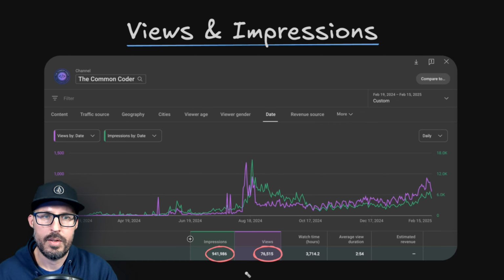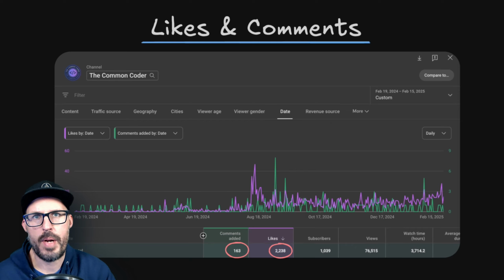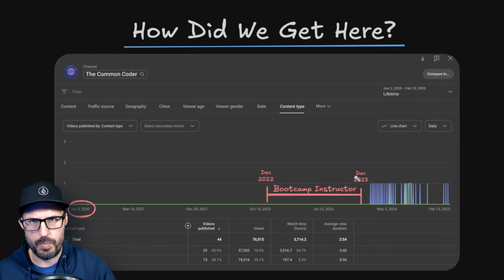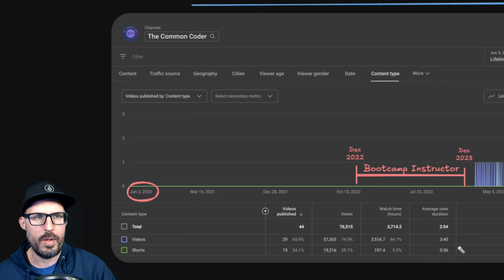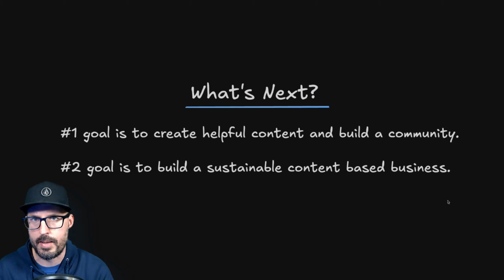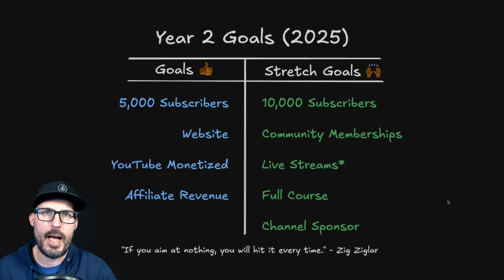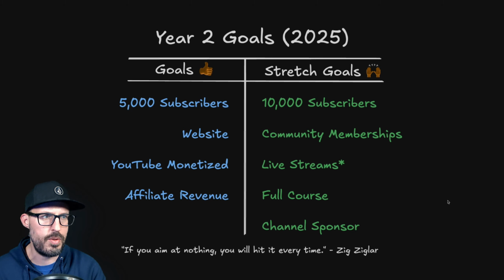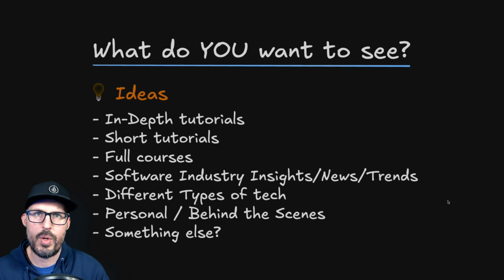CELEBRATING 1000 SUBSCRIBERS! | 2024 Year in Review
Let's take a moment to reflect on this journey and talk about what’s next!

Less than a year ago, I uploaded my first video without knowing what to expect. Your support and engagement have made this possible, and I can't thank you enough for being part of this community!

To celebrate, I’m doing a year in review where I’ll go over the channel’s stats, highlight key moments, and talk about what’s next for the channel. There’s so much to look forward to, and I can’t wait to see where we are at the end of year two!

What’s been your favorite video so far, and what topics would you like to see next?

⏱️ TIMESTAMPS
00:00 - Introduction
00:24 - THANK YOU!!
01:02 - My First Video
03:02 - One Year Later
03:18 - Views & Impressions
04:23 - Subscribers & Watch Time
05:40 - Likes & Comments
06:35 - How Did We Get Here?
09:26 - My Other Channel: A Comparison
10:44 - What's Next?
11:55 - Year 2 Goals (2025)
16:17 - What Do YOU Want To See?
17:37 - Final Thoughts
18:54 - Outro